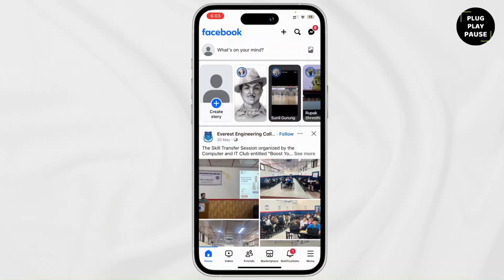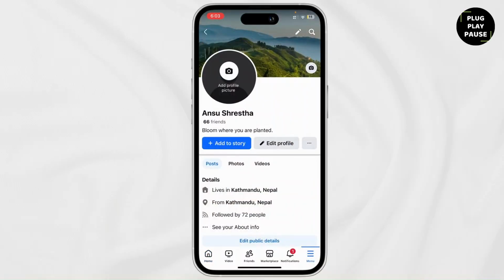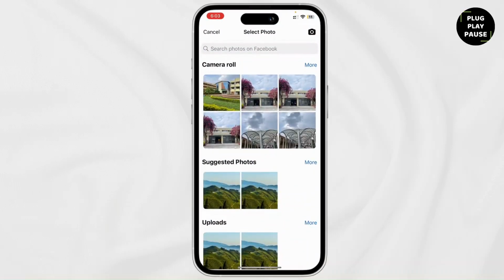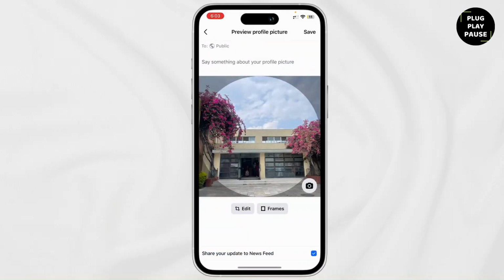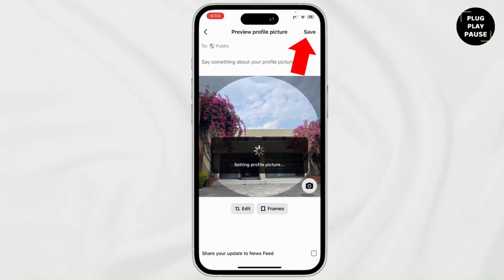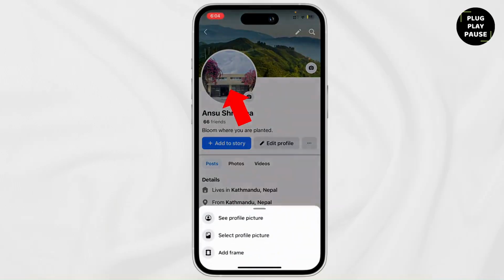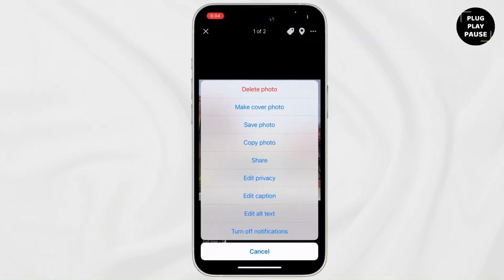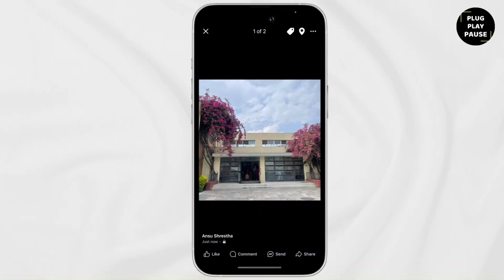How to turn off likes and comments on Facebook profile picture ?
Hello Guys,

Welcome to our step-by-step tutorial on "How to turn off likes and comments on Facebook profile picture?" If you're looking to hide likes or disable comments on your Facebook profile photo for more privacy or a cleaner timeline, this video is exactly what you need. We’ll show you how to restrict likes and comments on your current or past Facebook profile pictures using the latest settings available in the Facebook mobile app and website.

Whether you're using Facebook on Android, iPhone, or desktop, this guide covers how to turn off reactions on Facebook profile pictures, control who can comment, and manage your Facebook post privacy for better control over your content.

In this video, we will show:

How to turn off likes on Facebook profile picture

How to turn off comments on Facebook profile photo

How to hide likes and reactions on Facebook profile image

How to limit who can comment on profile photos on Facebook

How to change Facebook profile picture privacy settings